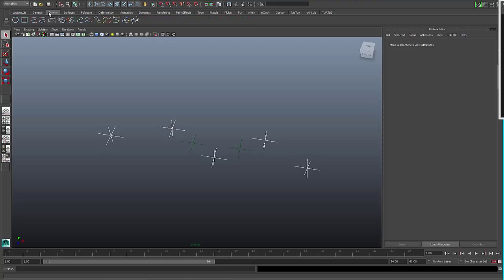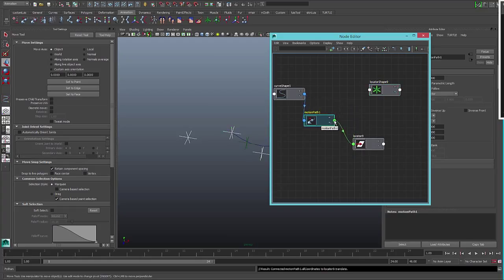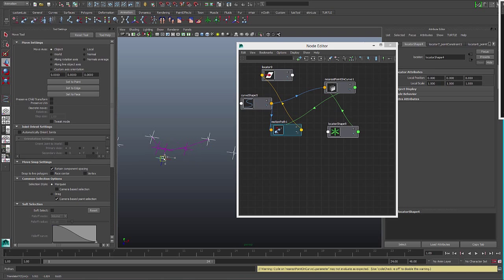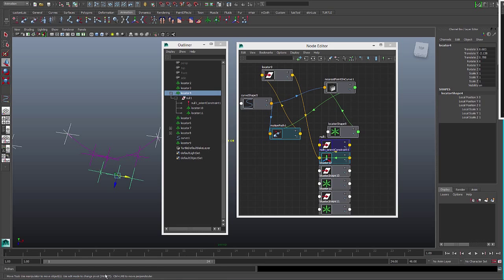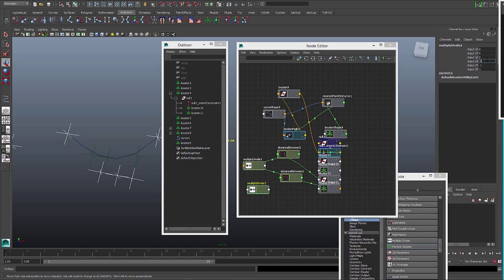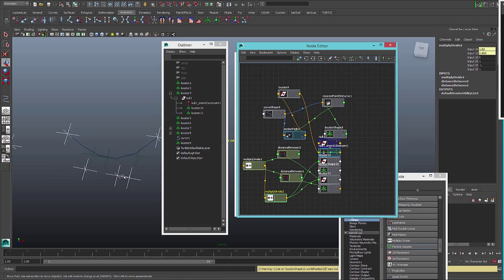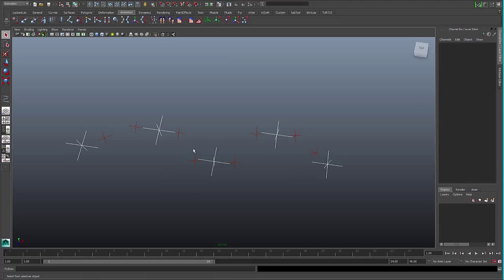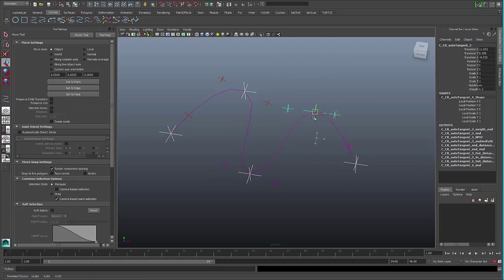Maya tutorial: Creating curve-based rigs, Part 5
This video by Luis San Juan came with his tutorial in issue 191 of 3D World magazine.